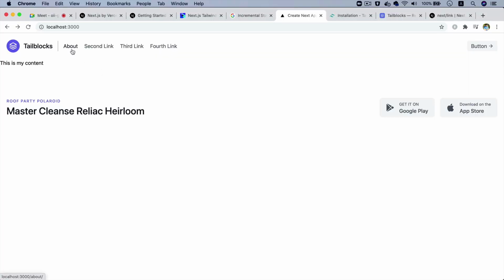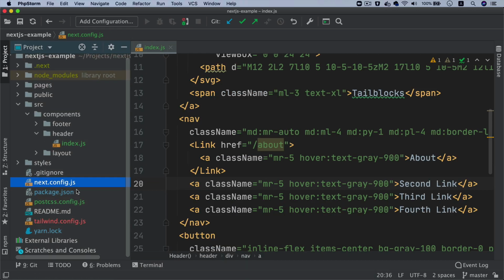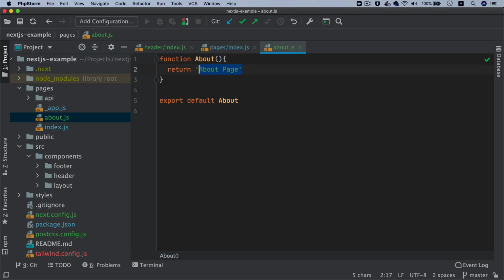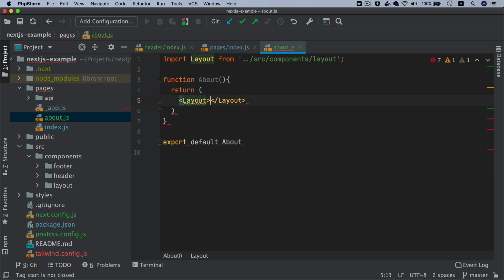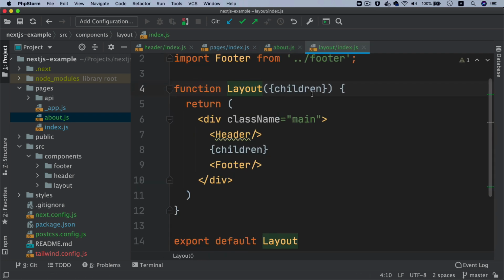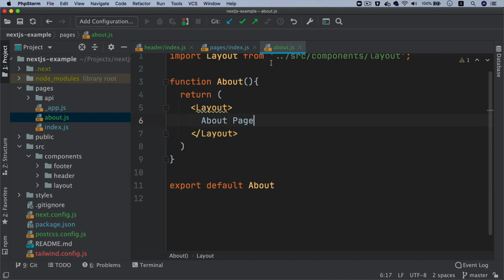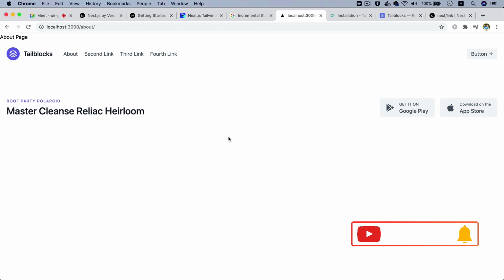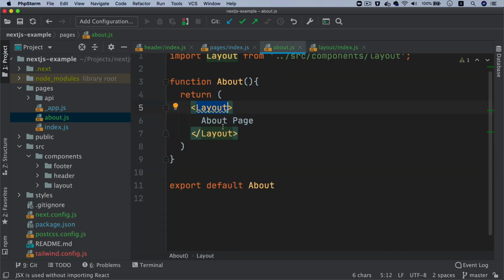#6 Next.js Nested Layout | Next,js Dynamic Layout | Header Footer | Next js tutorial 2021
Learning To Create Layouts in Next.js

next js tutorial, next js components, next/dynamic, next js dynamic import module, next js form example, next/dynamic typescript, next js dynamic routing, next js pages

Social Links